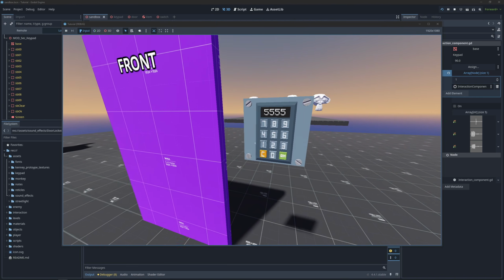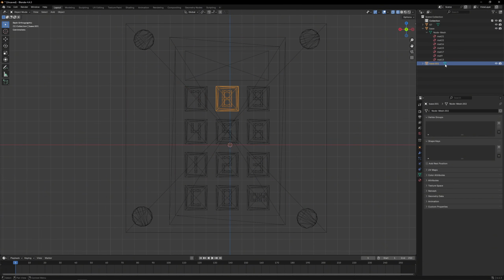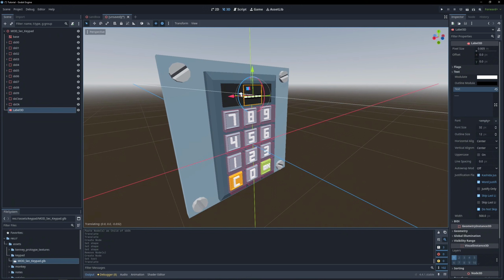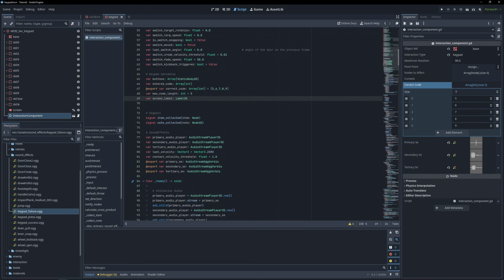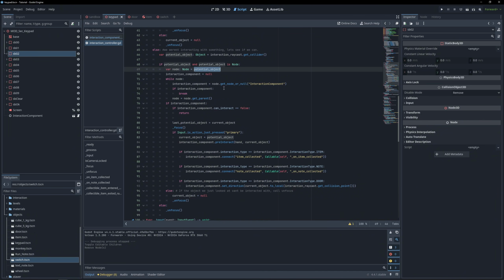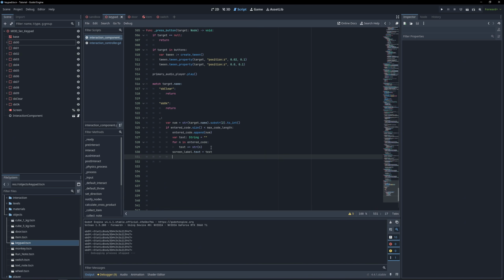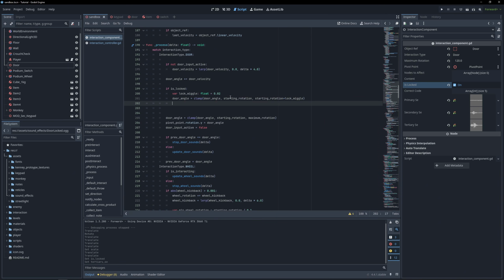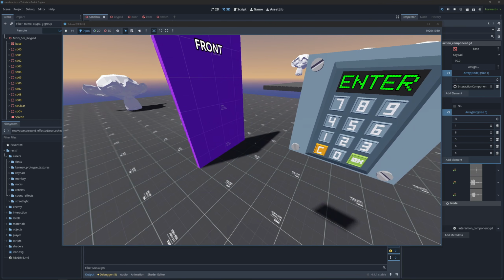Create a Functional Keypad in Godot!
Unlocking a Door using a Keypad that we build from scratch.

⏱️ Chapters:
0:00 - Intro
0:53 - Poly Pizza
2:06 - Blender Modifications
8:36 - Import to Godot
9:56 - Keypad Setup
14:53 - Import Font
16:44 - Import Sound Effects
17:28 - Keypad Coding
32:00 - First Demo
32:13 - Keypad Coding 2
35:52 - Second Demo
36:13 - Keypad Coding 3
36:43 - Clear Button Demo
37:00 - Keypad Coding 4
38:29 - Ok Button Demo
39:25 - Door Coding
43:49 - Door Locked Demo
44:06 - Door Coding 2
48:33 - Final Demo!